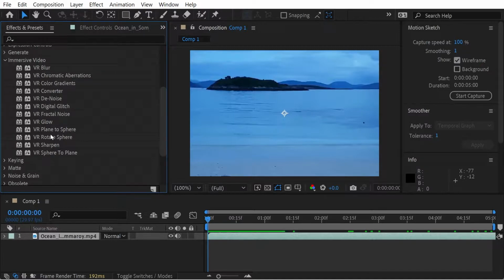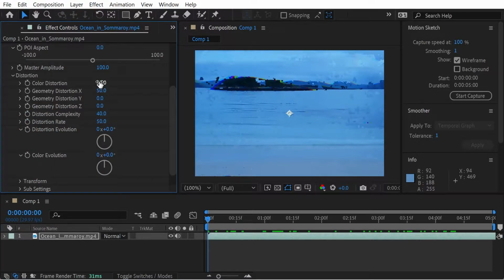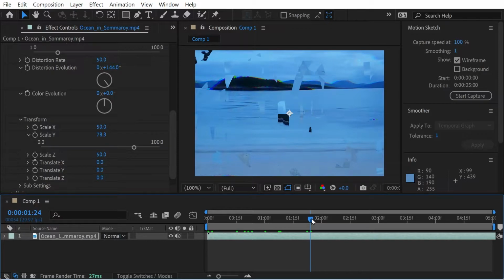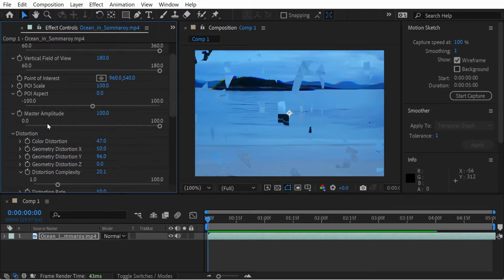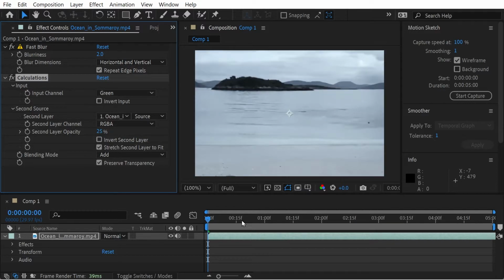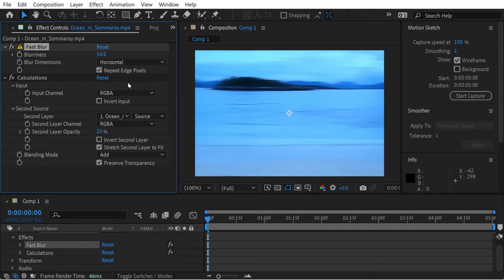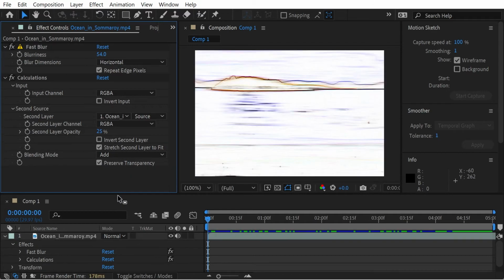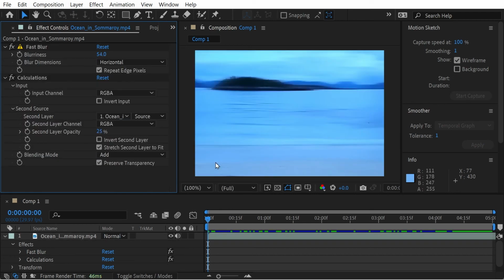Digital Glitch in After Effects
Digital glitch in After Effects 2022